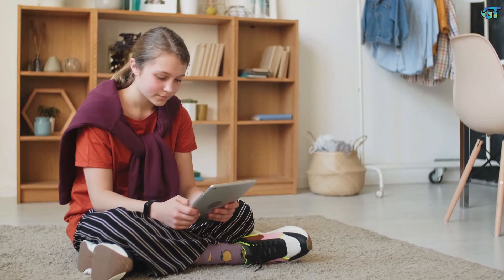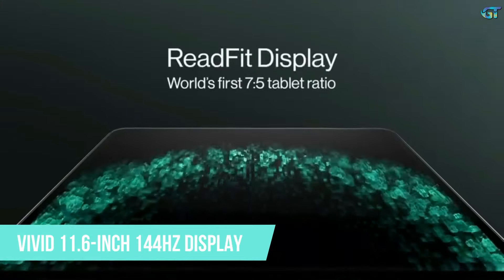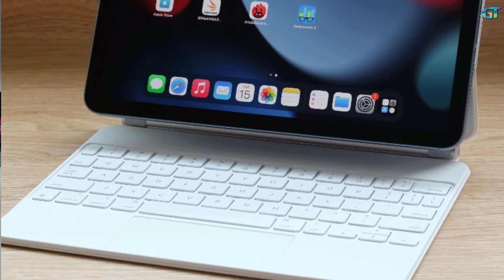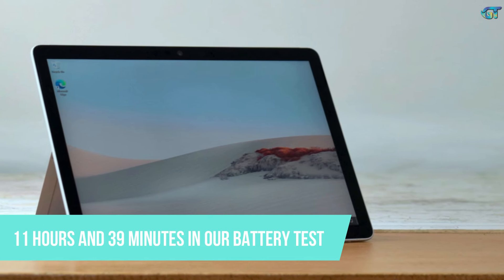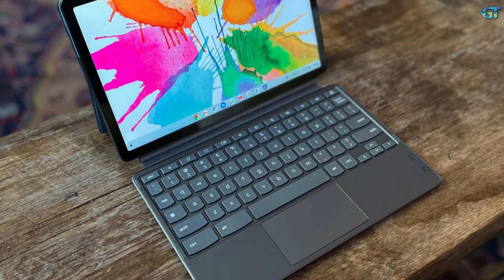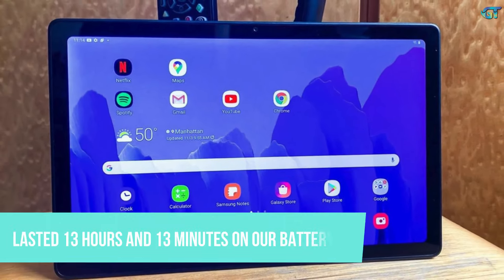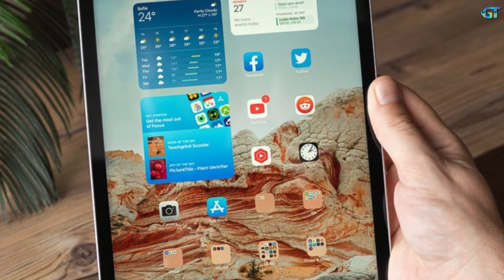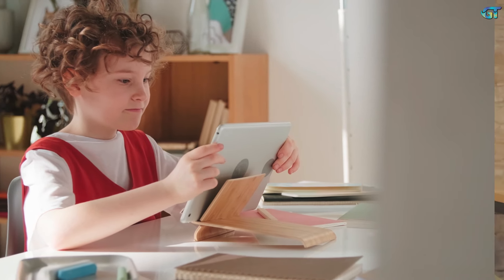Best Student Tablets (2024) - Top 6 Tablets that are Perfect for Students!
At Grip Things, we've researched the Best Student Tablets on the Market saving you time and money so you can make an informed decision. If you don't have time for the details, Links to the 6 Best Student Tablets are listed below. 👇

1️⃣ Apple iPad 2021 -
2️⃣ Samsung Galaxy Tab A7 -
3️⃣ Lenovo Duet 3 -
4️⃣ Microsoft Surface Go 2 -
5️⃣ iPad Air (2022) -
6️⃣ OnePlus Pad -

Without any question, a lot of the best tablets available right now can be used instead of a student laptop. For this reason, we created a buying guide for the best student tablets that takes into account all budgets and intended uses.

The best tablets for productivity, creativity, studying, and enjoyment for students returning to school, university, or college are included in this guide, along with the best iPads, Android, and Windows tablets. See which tablets are best for students right now in 2024 by looking through our list.

Hope you enjoyed Our video.